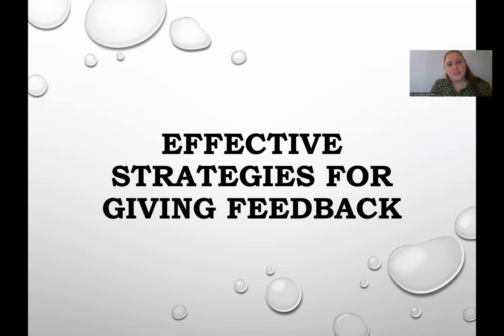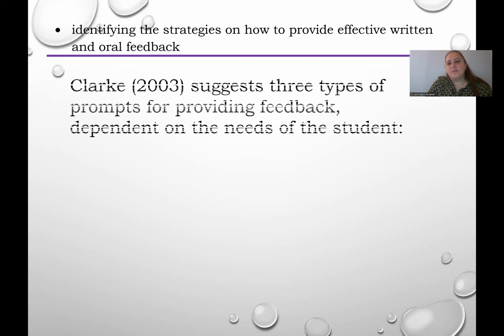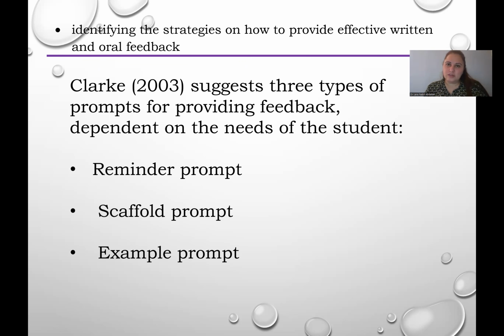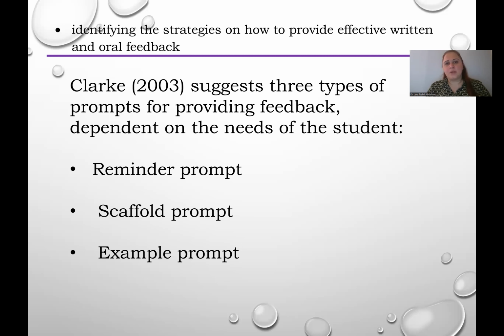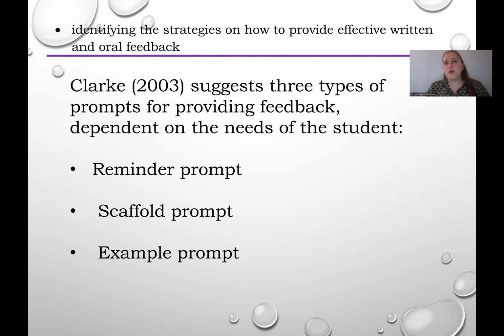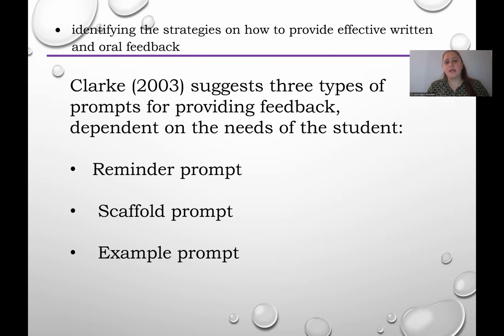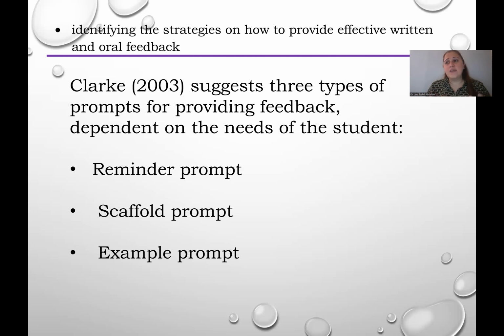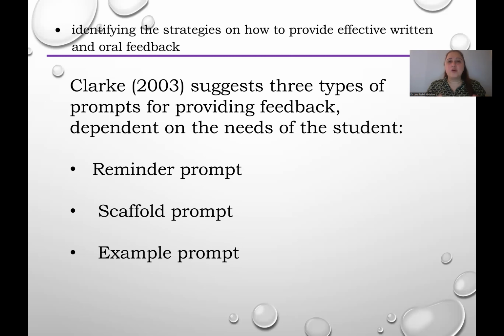Criterion Based Feedback| Reminder Prompt, Scaffold Prompt, Example Prompt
The whole aim of teaching for effective learning is to develop students to reach put their potential. During this journey, students might find many obstacles that will hinder them from reaching their learning targets. Thus, students need the guidance which will enable them to know how to rectify their work and get back on the right path. The way to do so is by providing feedback both written and verbal. Continuous feedback enables students to stay focused and on track.

Effective feedback pave the way for all learners to achieve their learning targets and to do corrective actions when they have taken the wrong path…
What are the essentials of effective feedback?  Check the video to explore them…….
There are many characteristics of effective feedback yet the feedback should be focused at one specific content knowledge or skill at a time.

Effective feedback is a cornerstone of the learning process, serving as a powerful tool to empower students and propel them forward on their educational journey. It encompasses a range of strategies and techniques aimed at providing students with timely, constructive, and actionable information about their performance and progress. In today's diverse and dynamic educational landscape, where student engagement and achievement are paramount, the importance of effective feedback cannot be overstated. This paragraph outlines several key strategies for giving feedback that empower students and support their continuous growth and development.

Firstly, feedback should be specific and tailored to the individual needs and goals of each student. Rather than offering generic praise or criticism, educators should provide detailed and targeted feedback that highlights strengths, identifies areas for improvement, and offers actionable suggestions for growth. By personalizing feedback to address the unique strengths, challenges, and learning styles of each student, educators can maximize its impact and relevance, ultimately fostering a deeper understanding and appreciation of the content.
Secondly, feedback should be timely and ongoing, occurring throughout the learning process rather than solely at the end of an assignment or unit. By providing regular feedback at various stages of the learning journey, educators can help students monitor their progress, identify areas for improvement, and make timely adjustments to their approach. Whether through verbal feedback during class discussions, written comments on assignments, or one-on-one conferences, the timely nature of feedback ensures that students receive the support and guidance they need to succeed in real time.

Moreover, feedback should be constructive and focused on fostering a growth mindset in students. Rather than simply pointing out mistakes or deficiencies, educators should frame feedback as an opportunity for learning and growth. By emphasizing the process of learning rather than the end result, educators can help students develop resilience, perseverance, and a willingness to take risks. Additionally, feedback should be framed in a positive and encouraging manner, highlighting students' progress and accomplishments while also offering constructive criticism and suggestions for improvement.

Furthermore, feedback should be goal-oriented and aligned with the learning objectives of the curriculum. By connecting feedback directly to specific learning goals and standards, educators can help students understand the purpose and relevance of their efforts. Additionally, educators should involve students in the feedback process by setting clear expectations, co-creating criteria for success, and encouraging self-assessment and reflection. By engaging students as active participants in the feedback loop, educators can empower them to take ownership of their learning and progress.

Additionally, feedback should be formative and actionable, providing students with clear guidance on how to improve their performance. Rather than simply pointing out errors or areas of weakness, educators should offer specific suggestions, resources, and strategies for improvement. This might include providing additional practice opportunities, offering exemplars or models of high-quality work, or recommending supplemental resources for further study. By equipping students with the tools and support they need to succeed, educators can empower them to overcome challenges and reach their full potential.

By employing strategies such as personalized, timely, constructive, goal-oriented, and formative feedback, educators can empower students to take ownership of their learning, monitor their progress, and continuously strive for excellence. Ultimately, by prioritizing effective feedback practices, educators can create a supportive and empowering learning environment where all students have the opportunity to succeed and thrive.

Watch and explore.